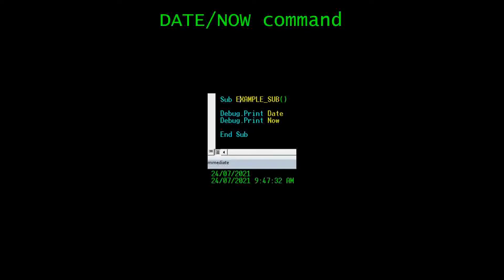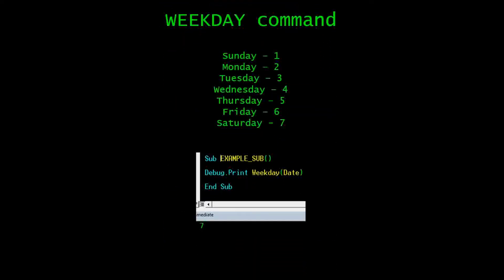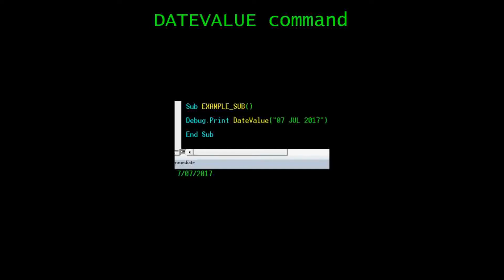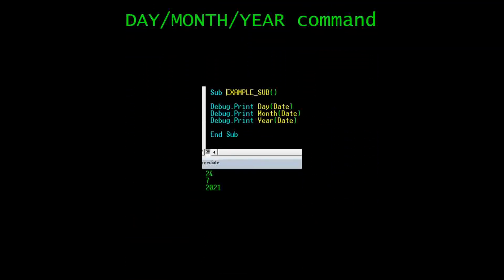Introduction to Programming in VBA - Working with Dates - 1.6